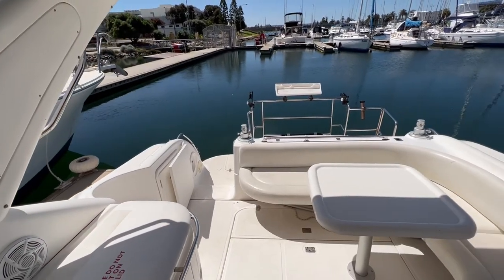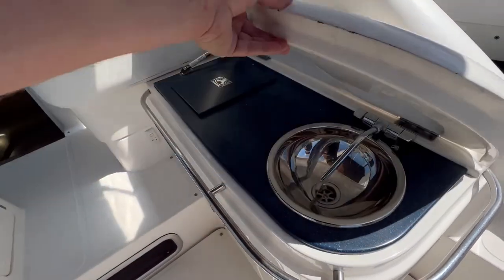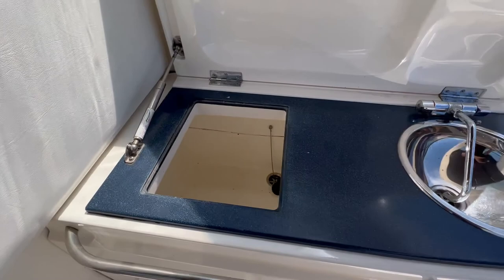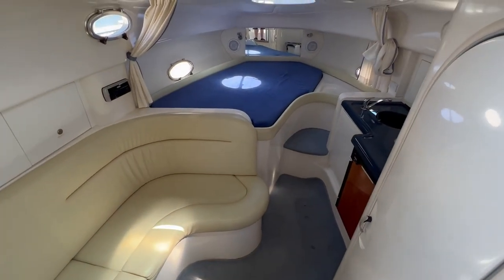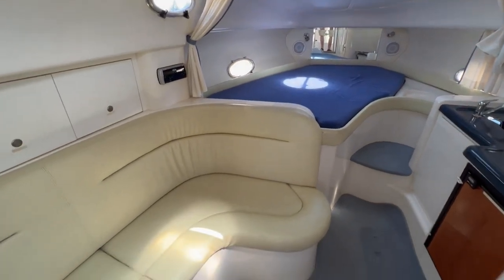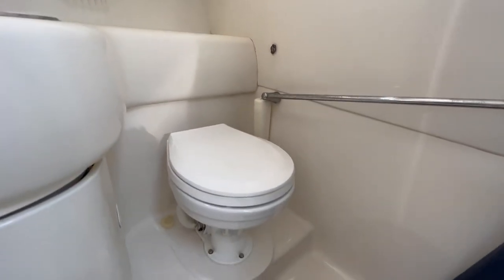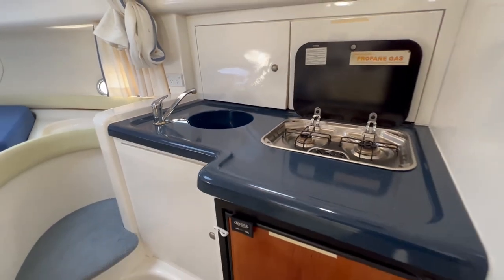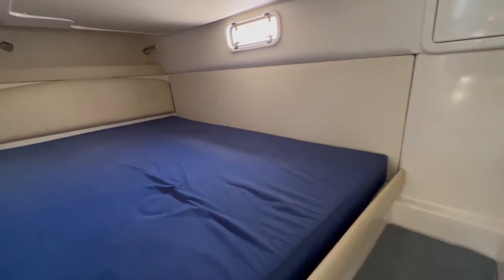Sunrunner 3300 Sports Cruiser - Perfect power boat for entertaining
Now available is this 2004 Sunrunner 3300 Sports Cruiser, she is ready for immediate delivery and like most comparable sports cruisers the Sunrunner offers a comfortable and luxurious experience that is quite easy to manage even for a beginner.

In the engine room you will find twin 4.3 Litre 220 Hp V6 engines fed by approximately 250 litres of fuel. The Sunrunner cockpit is open and offers great entertaining, the wet bar has a generous ice box to keep those beers cold during the upcoming summer days on the water.